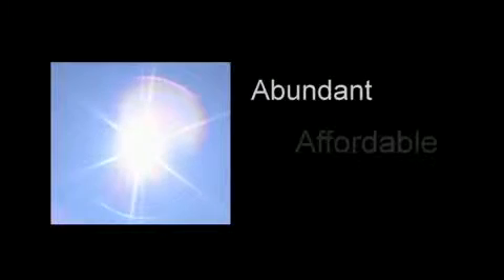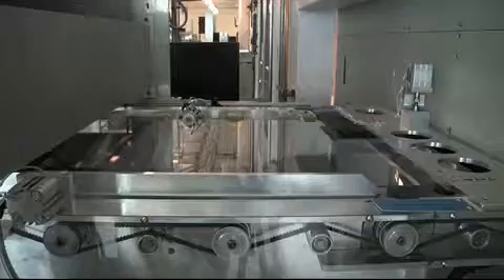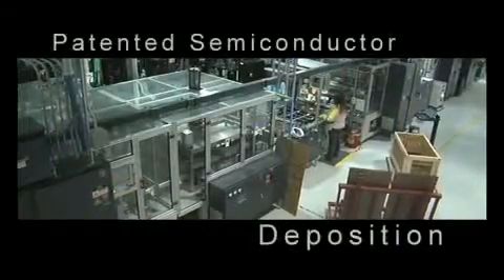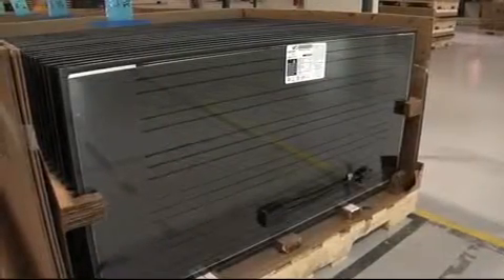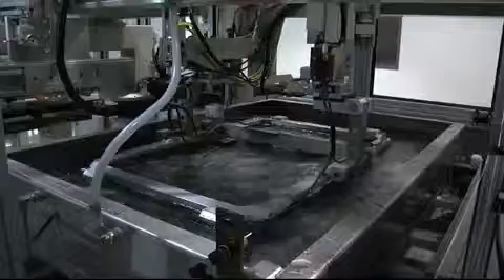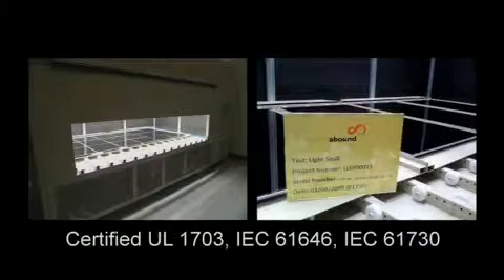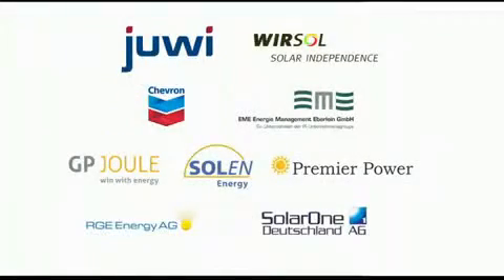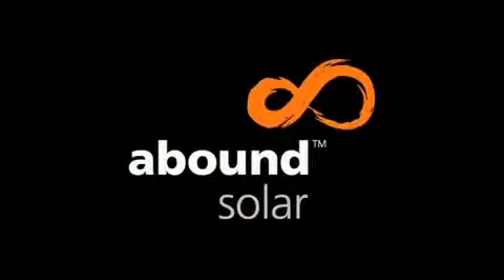Abound Solar Introduction 100614 from YouTube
Corporate overview for Abound Solar, a thin-film solar photovoltaic manufacturer based in Colorado.